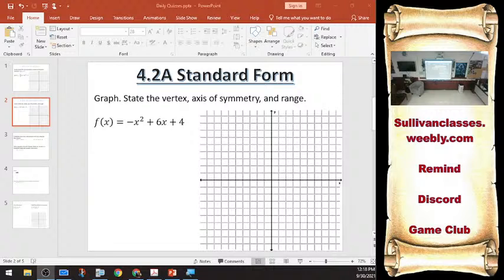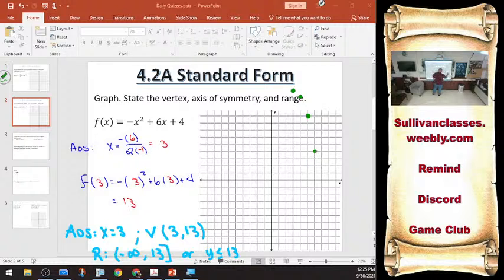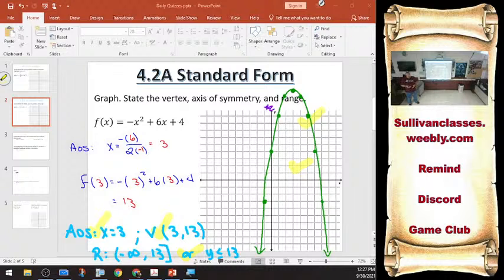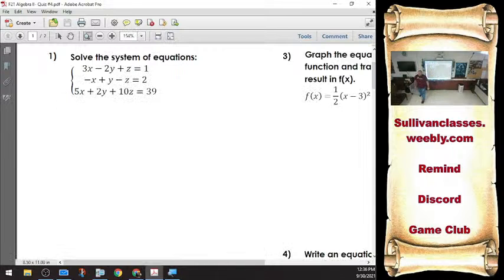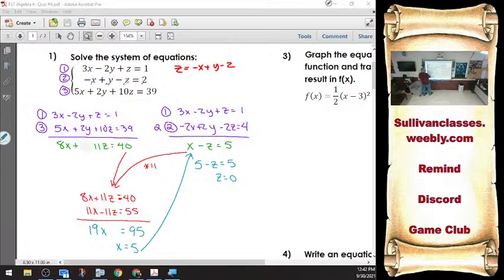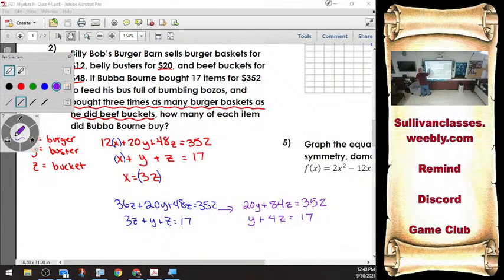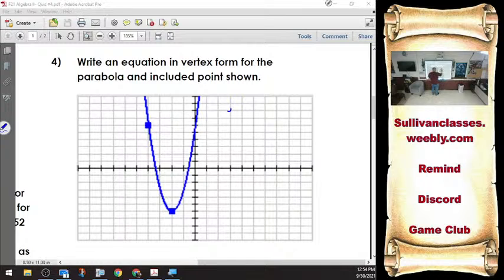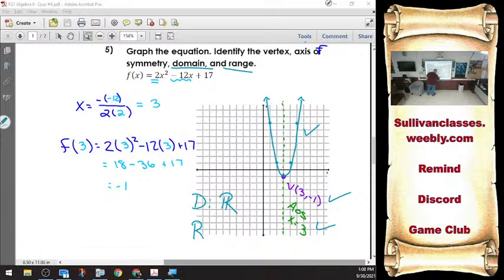210930 Algebra II- Review/Quiz #4